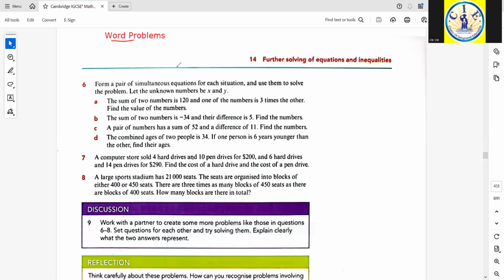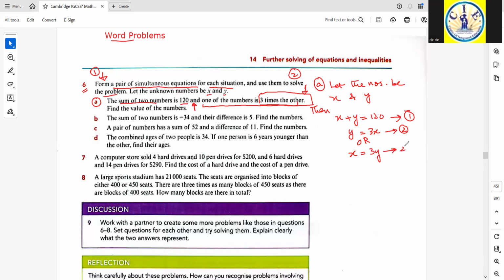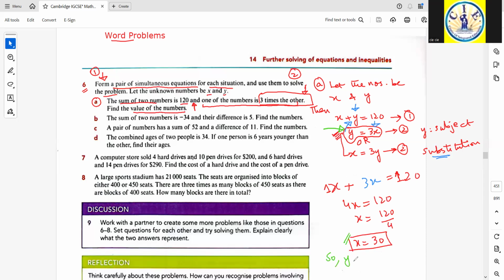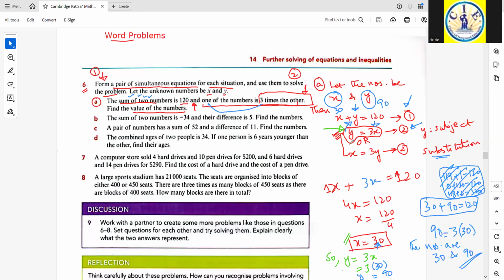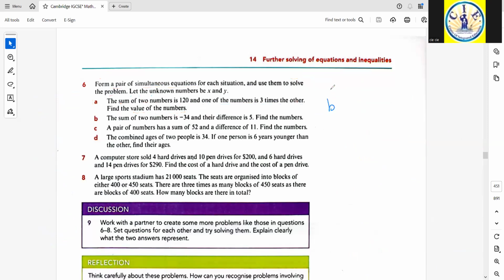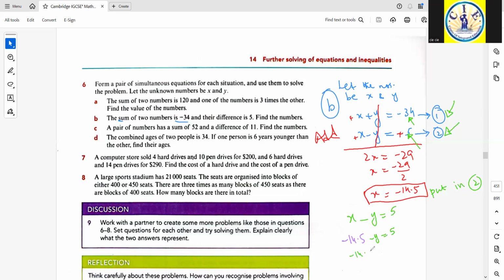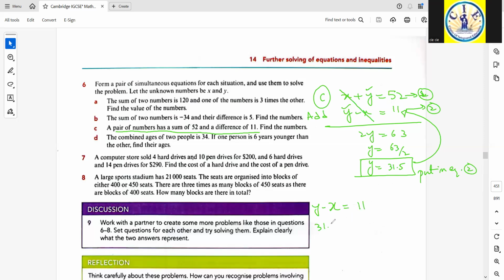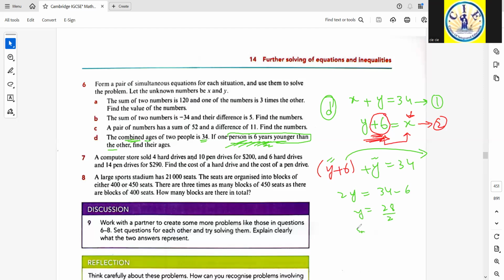Exercise 14.2 (Q6 a to d)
Word Problems related to Simultaneous Linear Inequalities#cie maths#caie maths#igcse core and extended mathematics#0580